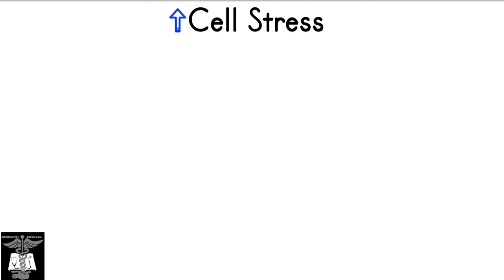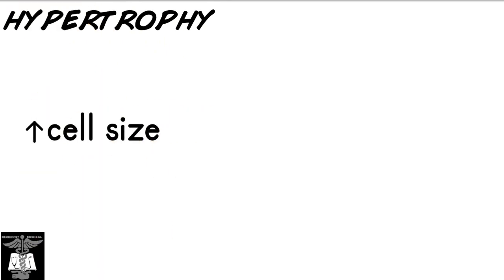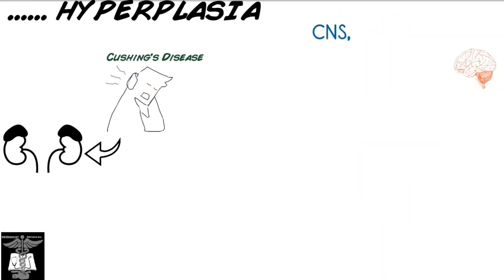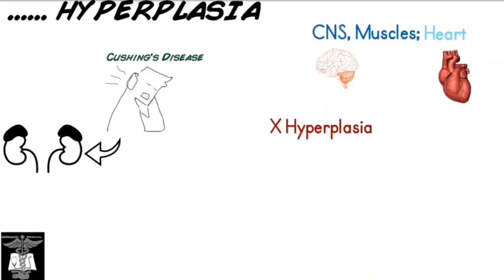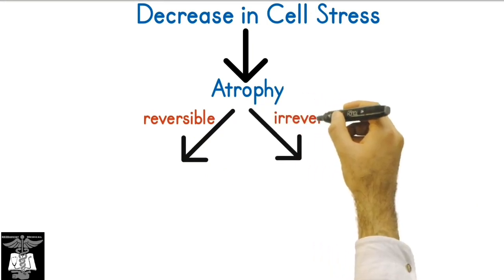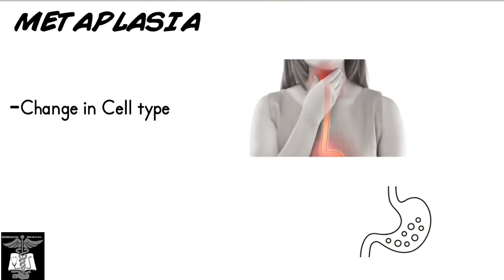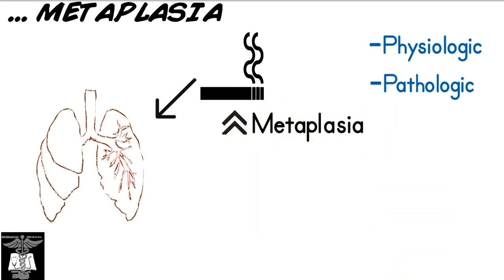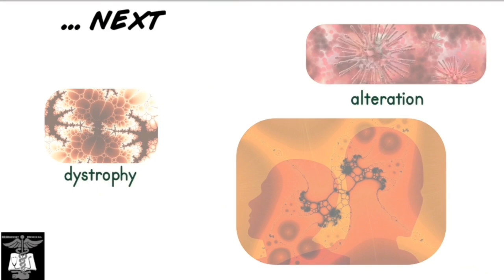Hypertrophy, Hyperplasia, Atrophy, Metaplasia | Pathology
This video is the first of the introductory videos to Pathology.

Pathology, Part 1. Disease-Causes, Components, Effects | Mnemonics | Handwritten Tutorial.